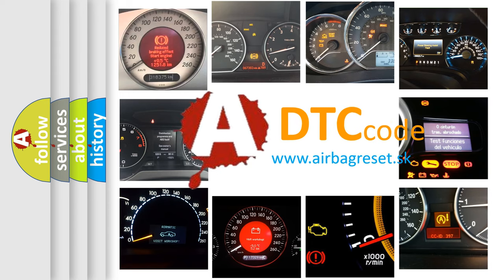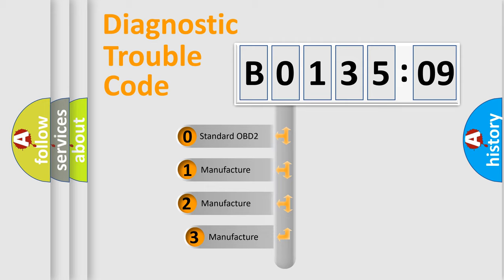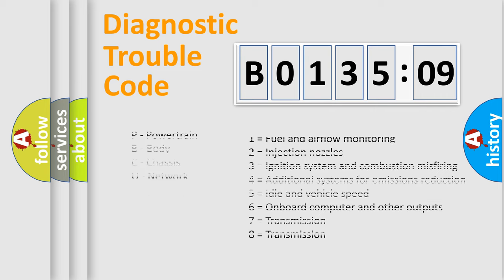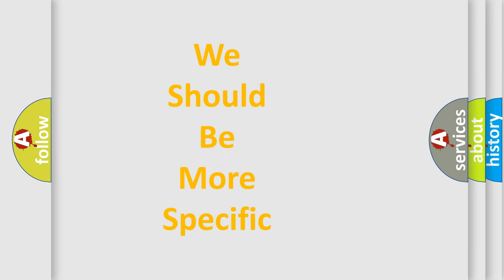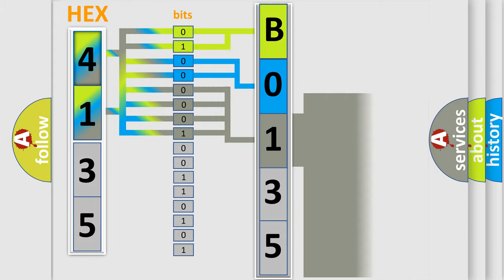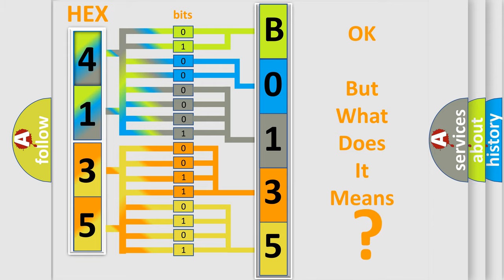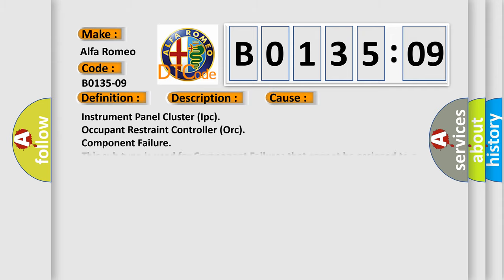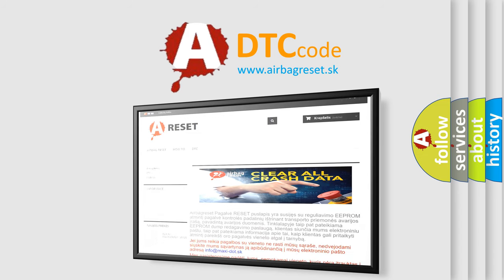DTC Alfa-Romeo B0135-09 Short Explanation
Contents:
0:21 Basic DTC analysis according to OBD2 protocol standard.
1:48 Insight into programming
2:58 A diagnostically understandable description of the Diagnostic Trouble Code
3:05 Basic error definition

Make:
Alfa Romeo
Code:
B0135-09
Definition:
Ipc (Instrument Panel Control) Lamps Feedback Awl-Component Failures
Description:
This DTC sets when the Instrument Panel Cluster (IPC) notifies the Occupant Restraint Controller (ORC) that the warning lamp has failed.
Cause:
Instrument Panel Cluster (Ipc)
Occupant Restraint Controller (Orc)
Failure Type:
Component Failure